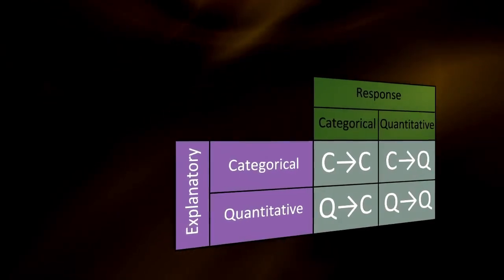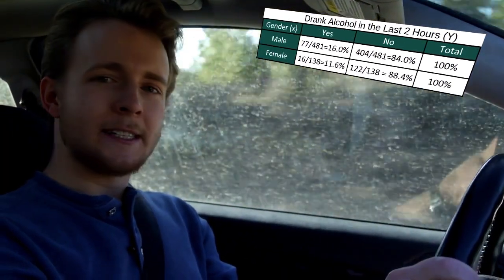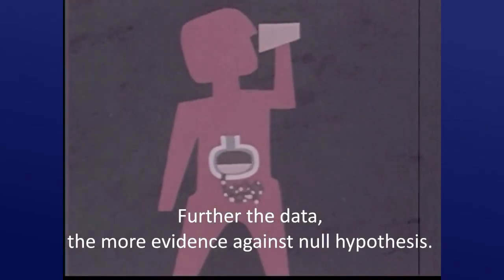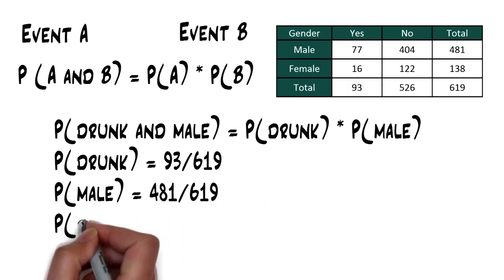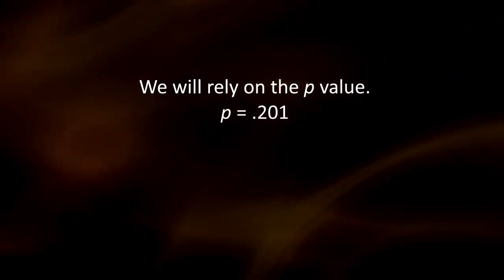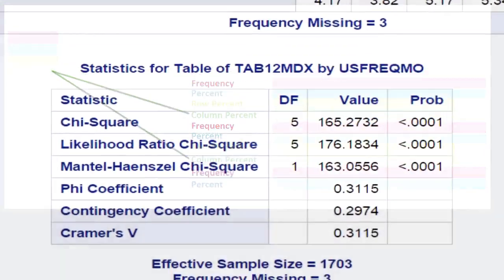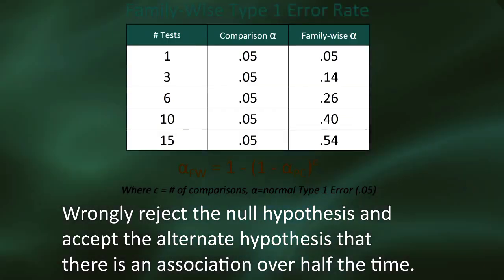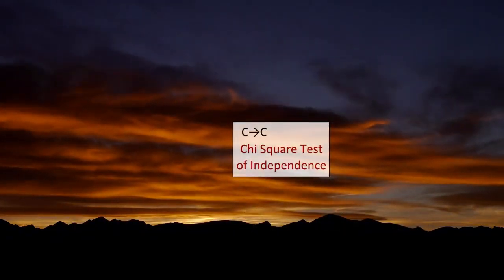Chi Square Test of Independence